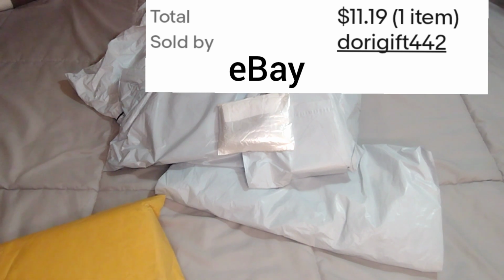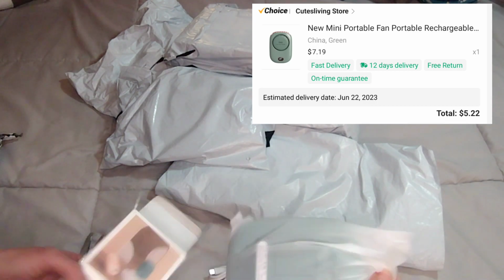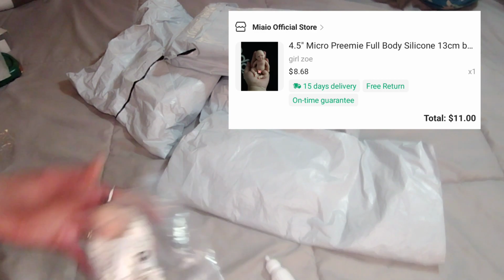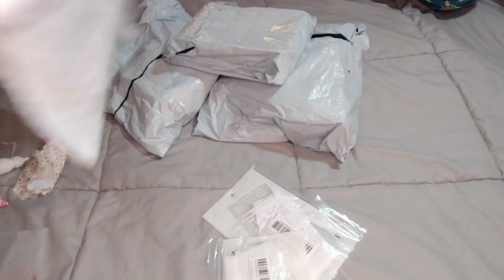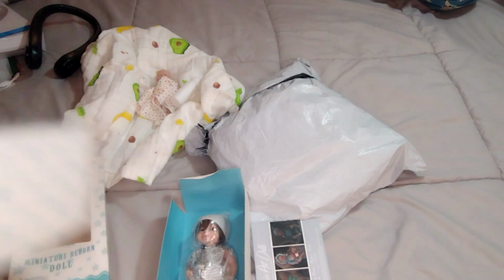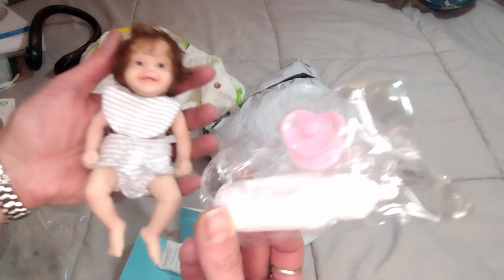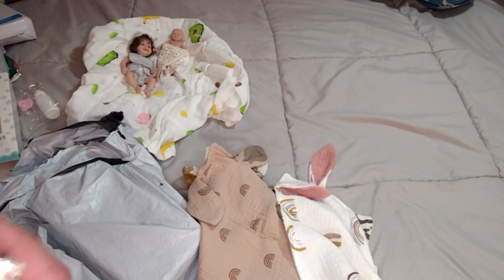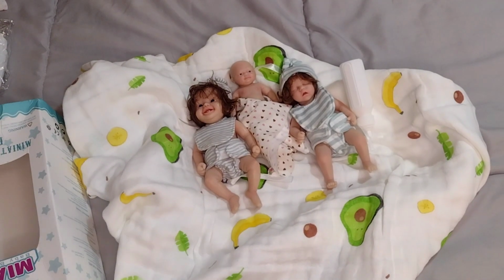AliExpress 🛍️ eBay 🥰 Reborn Baby Haul ihadto @LisasLittles Silicone Micro Preemie Doll Unboxings 📦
What did we get? 🛍️ Lots of stuff! 🥰 Mini Micro Preemie FBS ✨ Silicone AliExpress Reborn Baby Collector Copy Art Dolls... How many? Unboxing, Unbaggings and Home items and an eBay package for rooting and working on my art dolls 🎨 📦 Dolls Unboxing📦 Box Opening 📦 Review 💕

🧑‍🍼Reborn dolls and collector dolls are not real babies They are for adult collectors and not for children. 🍼

This channel is for adult viewers. 🏂

📽️ This video was filmed Friday night June 23, 2023.

✅ Check out @LisasLittles for Pete and Pat 🍼

Siliconesaturday hosted by @melamorenursery5267 🐒

oopsidolleditagain hosted by @josiesjungleroomdollymommy7728

🛍️ All items purchased at AliExpress
and eBay

💚 eBay seller dorigift442 Double Eye Jewelry Watch Repair Magnifier Loupe Glasses With LED Light 800
$9.88

💙 xinhui Store ::
Set Bracelet Couples Distance Black White Na...
8mm blackweathered x1 $2.50

6 Inches 15cm Bebes Reborn Dolls Silicone F...
Twin A $17.38

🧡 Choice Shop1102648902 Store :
Hot Sales Portable Headphone Design Mini N...
$5.62

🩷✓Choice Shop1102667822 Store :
Newborn Baby Rabbit Cotton Muslin Comforte...
$1.73 leopard, 30x30cm

💛Choice Cutesliving Store :
New Mini Portable Fan Portable Rechargeable.
China, Green $7.19 paid 5.22

lawadka Baby Girl Socks Toddler Baby Bow C...
✓Choice 3,S 0to12month $1.52 ea

4.5" Micro Preemie Full Body Silicone 13cm b...
girl zoe $8.68

Baby Bath Towel Boy Girl Cotton Blanket For N...
Avocado 🥑 🥑 blanket Туре 1 $3.77

6" Micro Preemie Full Body Silicone Big Eyes
Big Eyes Boy Mason $18.09

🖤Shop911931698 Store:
Miaio reborn doll body kit 9inch/ 12inch /17in.
9inch body
$4.88
12inch body
$6.56

Comment about your Dolly's! 🖊️

Virgopegasus doll resort on Instagram 📸

Musician: Michael Ramir C.